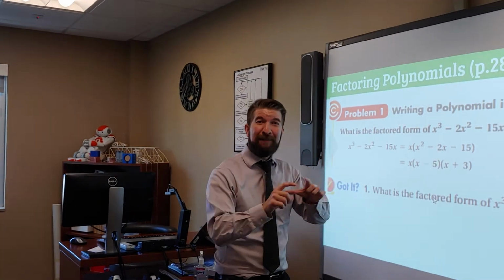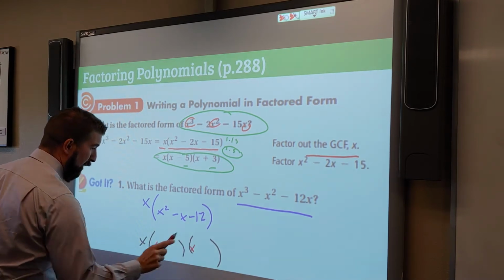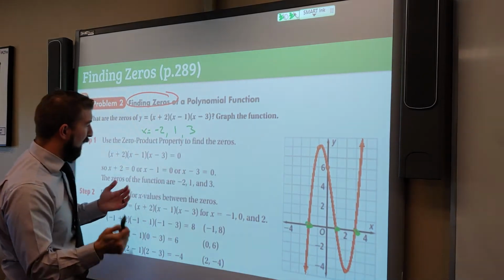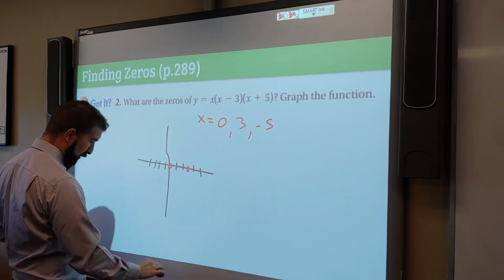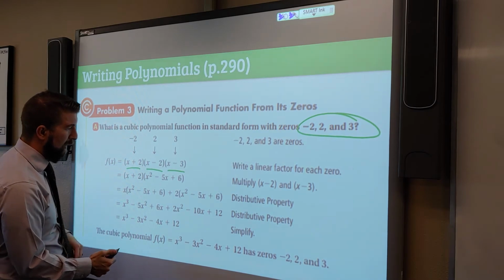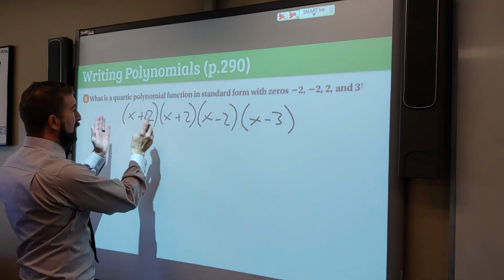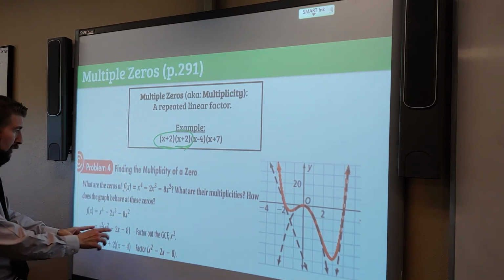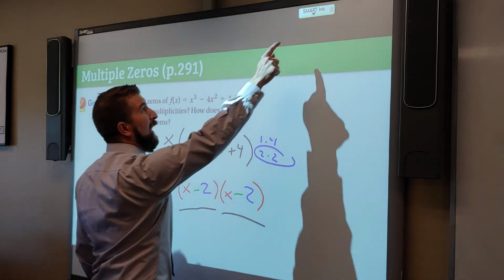5.2 Polynomials, Linear Factors, and Zeros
5.2 on Math XL.